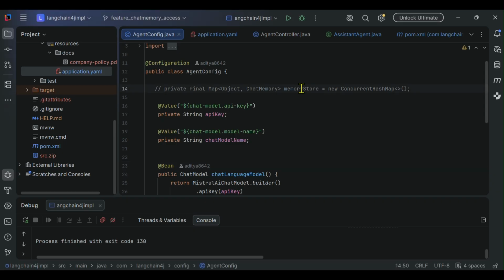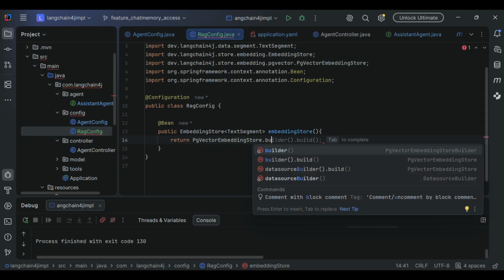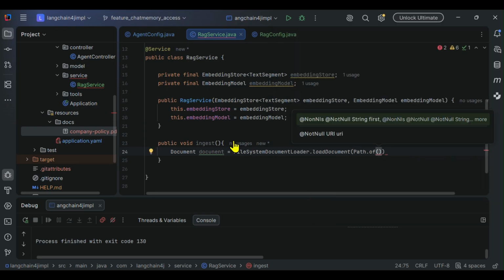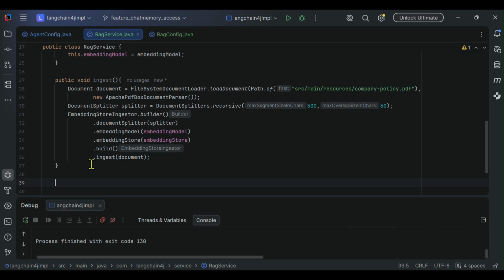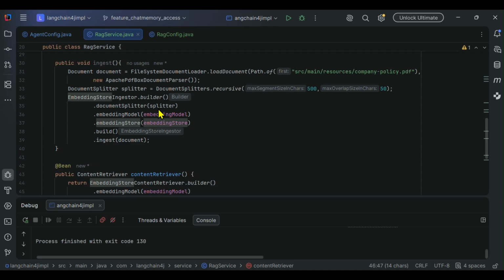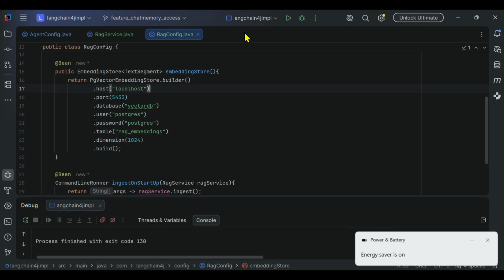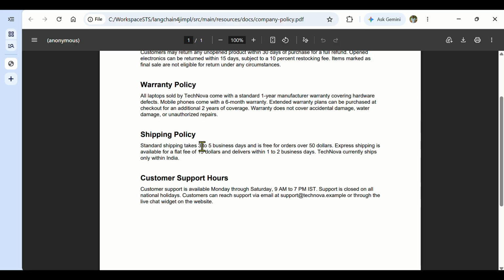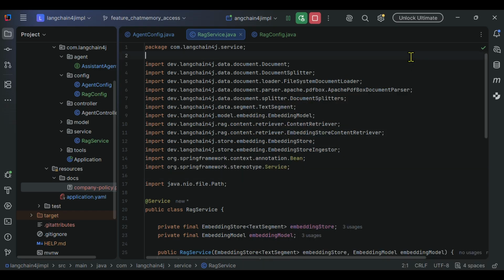RAG with LangChain4j — Part 2: Complete RAG Implementation | Ingestion, Retrieval & Testing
🚀 RAG with LangChain4j — Part 2: Implementation & Validation

In Part 1, we understood what RAG is and demonstrated the problem with a traditional LLM — it cannot automatically access information from a PDF or external knowledge source.

Now it's time to build the RAG solution!

In this video, we implement a complete RAG pipeline using LangChain4j and Mistral AI, starting from document ingestion and going all the way to retrieval and validation.

📌 What we'll implement

🔹 Load a sample PDF document
🔹 Ingest and process the document
🔹 Split the document into smaller chunks
🔹 Generate embeddings using Mistral Embeddings
🔹 Store the embeddings in a vector store
🔹 Implement document retrieval
🔹 Connect retrieval with the LLM
🔹 Implement RAG using LangChain4j
🔹 Use tool calling for retrieving relevant information
🔹 Ask questions based on the PDF
🔹 Validate whether the LLM retrieves the correct information
🔹 Test the complete RAG flow using Postman

🔄 Complete RAG Flow
PDF
Document Ingestion
Chunking
Mistral Embeddings
Vector Store
User Question
Retrieval
Relevant Context
LLM
Final Answer

The goal is to build a practical RAG implementation rather than just discussing the theory.

🧪 Validation

We'll also test the implementation with real questions to verify that:

✅ Information available in the PDF can be retrieved
✅ The LLM can answer questions using the retrieved context
✅ Questions outside the document's knowledge are handled appropriately
✅ The complete RAG pipeline works end-to-end

🔙 Previous Video

Part 1 — What is RAG? Why Do We Need It?

In Part 1, we demonstrated what happens when an LLM is asked about information it doesn't know and why RAG is needed.

If you're learning Java, Spring Boot, LangChain4j and Generative AI, this series walks through the complete RAG implementation step by step.